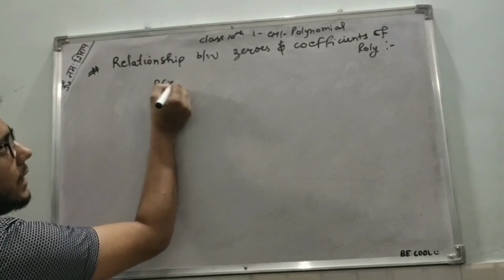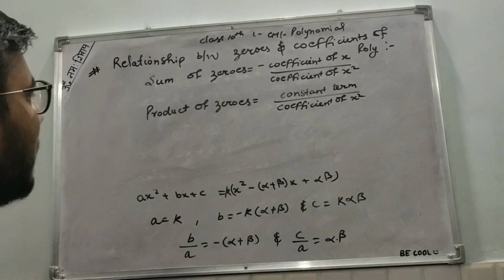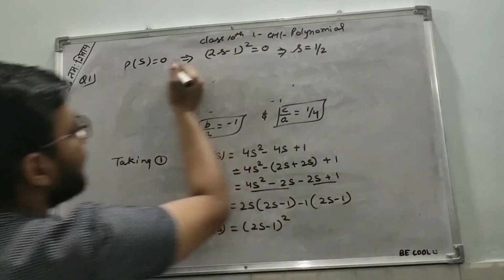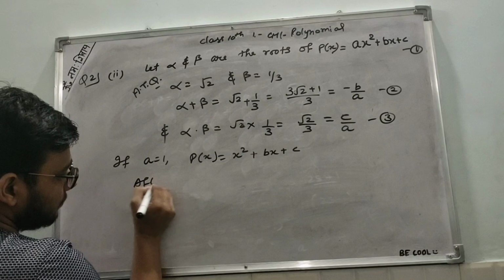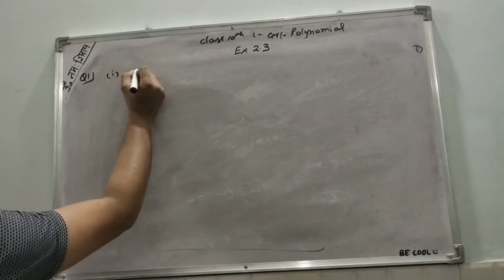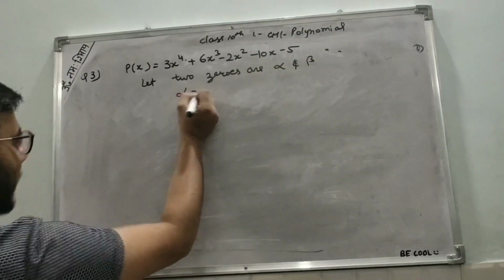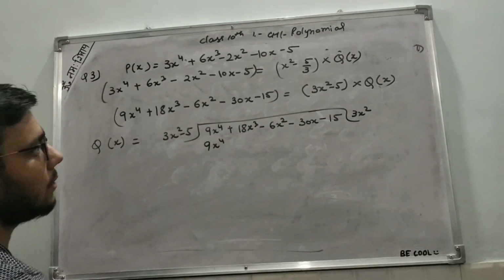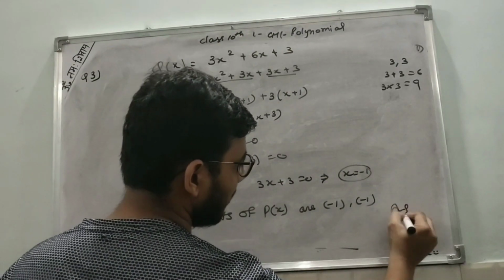||POLYNOMIAL|| ||CLASS 10th|| ||MATHS|| ||FINAL PART||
HELLO EVERYONE,
This video covers all the rest topics of the class 10th chapter polynomial.